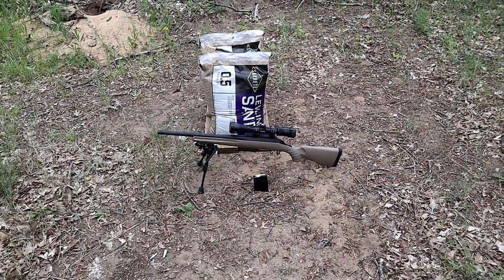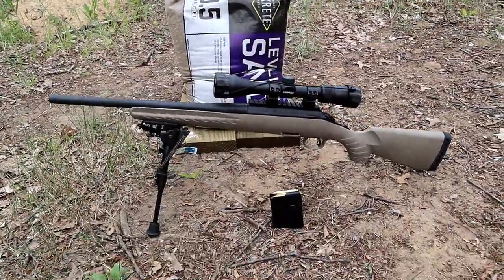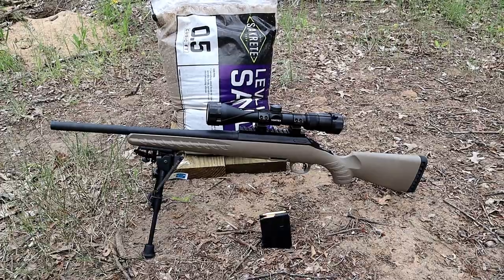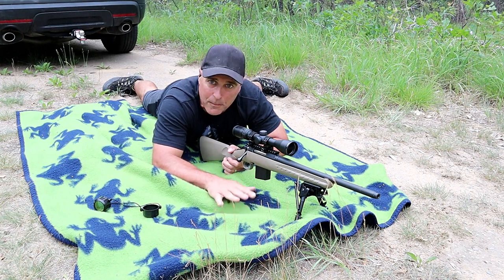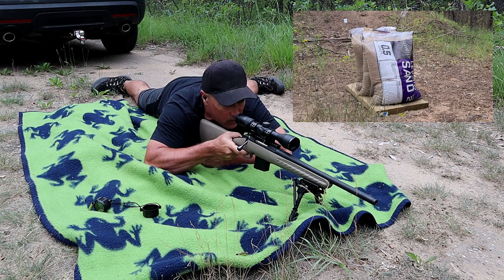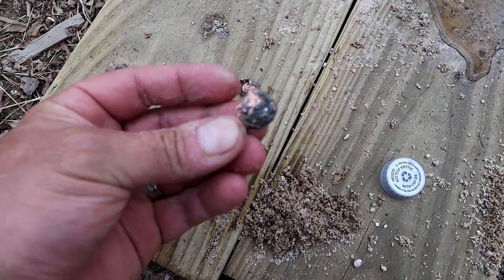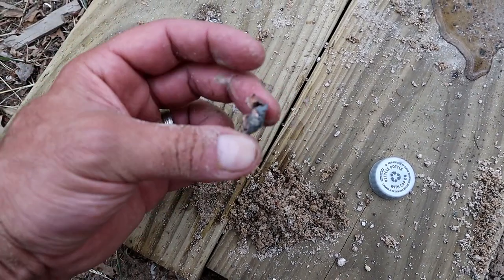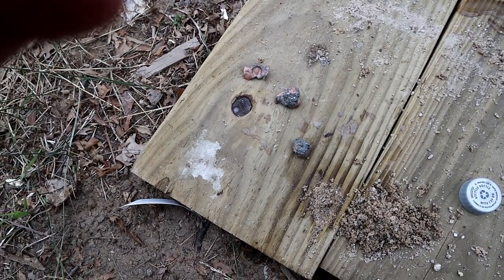Ruger American Ranch Rifle 350 Legend "Extreme Point" VS Leveling Sand - TheFirearmGuy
Ruger American Ranch Rifle 350 Legend "Extreme Point" VS Leveling Sand . This is a range test to see how well the 350 Legend 150 grain Extreme Point polymer tip expands in leveling sand. The bullets were recovered and the results speak for themselves. Let me know your thoughts.